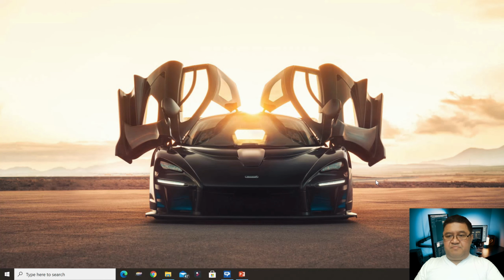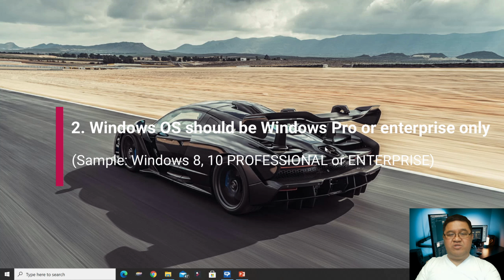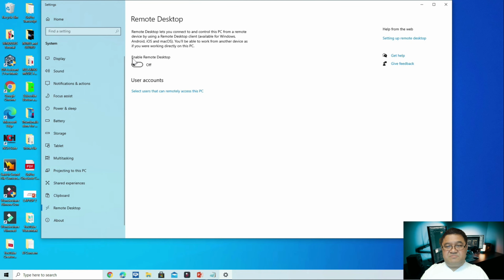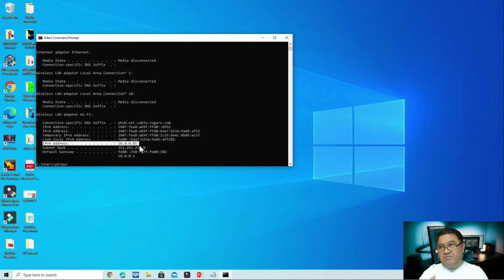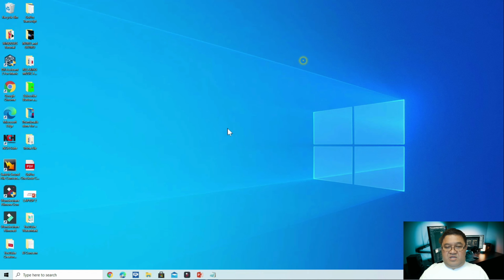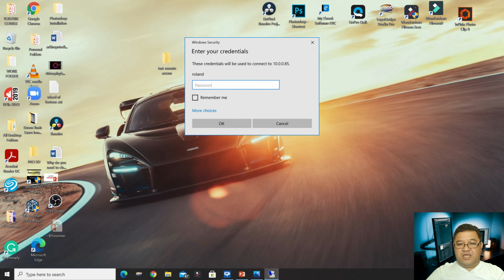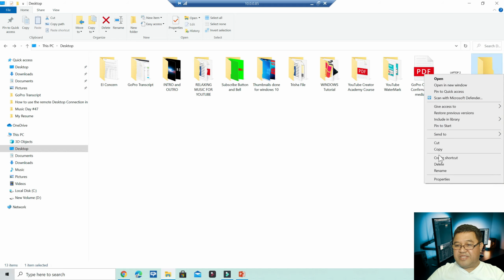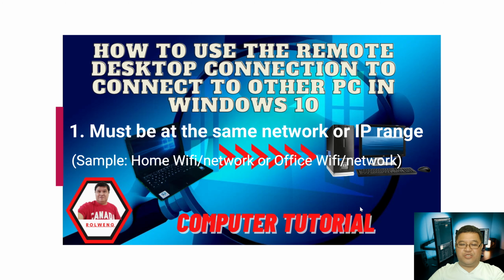🇨🇦 HOW TO USE THE REMOTE DESKTOP CONNECTION FEATURES ON WINDOWS 10 - BEGINNERS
This video tutorial will show you how to connect to other computers using the Remote Desktop Connection features on Windows 10.

I will also show you the requirements and the 3 simple steps in order for you to remote access other PC easily and fast.

Remote Desktop Protocol is a tool inside Windows that lets you connect to computers via a remote connection. So if you have more than one computer on your home network, you can use Remote Desktop Protocol to connect to all your computers.